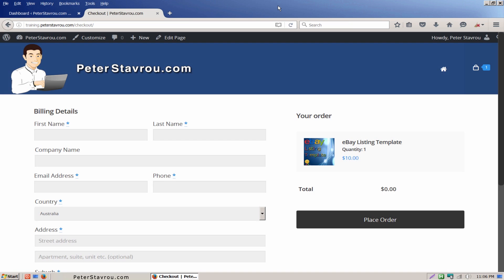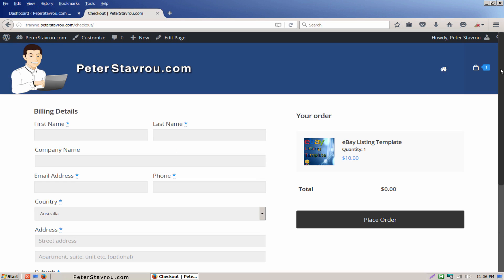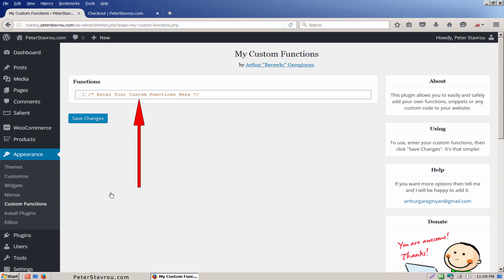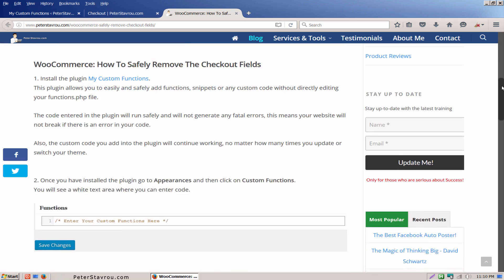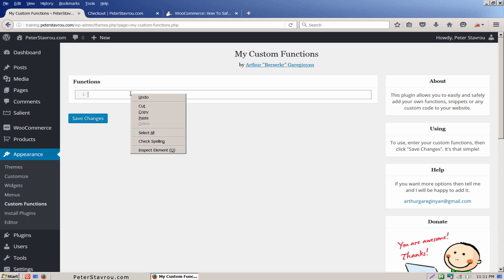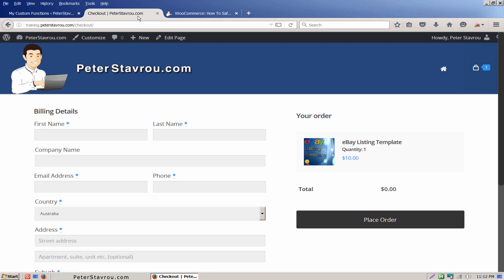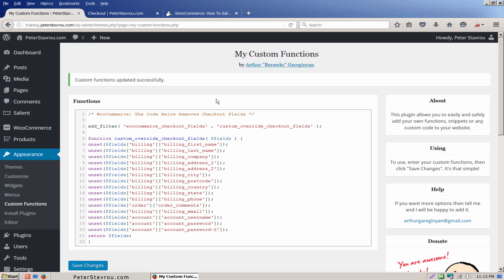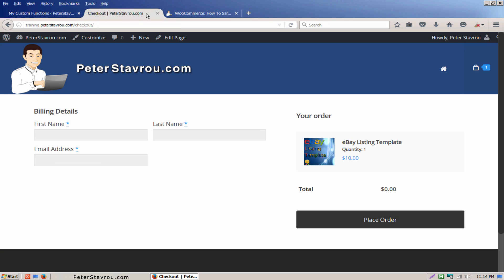WooCommerce: How To Remove Checkout Fields - Easy!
If you are using WooCommerce for digital products then you obviously do not need all of the checkout fields (billing details) that are on the checkout page by default.

Seeing as multiple people have contacted me to fix their websites after following various guides on “How to remove the WooCommerce checkout fields”, I have decided to write a post on how to safely but very easily do this.

The thing is, all of these guides advise you to directly modify your functions.php file which I am highly against.
If you are not familiar with coding and you cluelessly follow their instructions there is a high chance that you will break your website.

In this video I show you the safest and easiest way to remove the checkout fields from WooCommerce and if you do make a mistake you can very easily undo the changes, unlike if you were to modify functions.php directly.